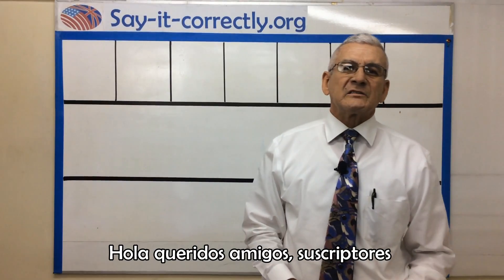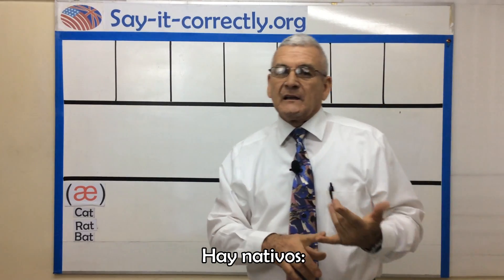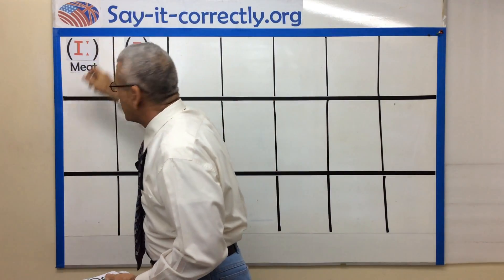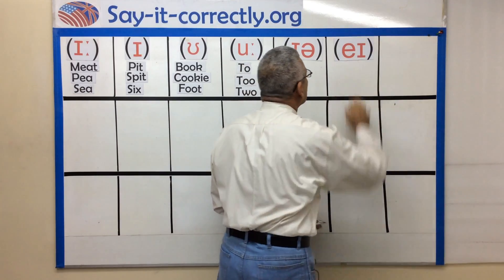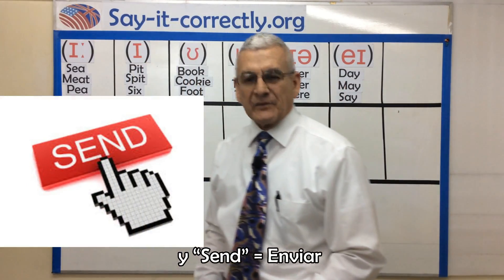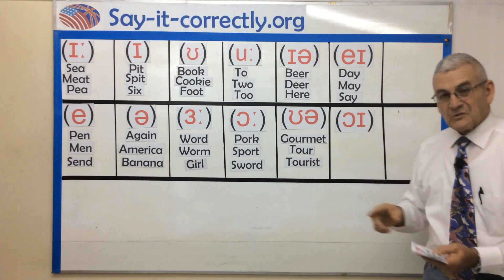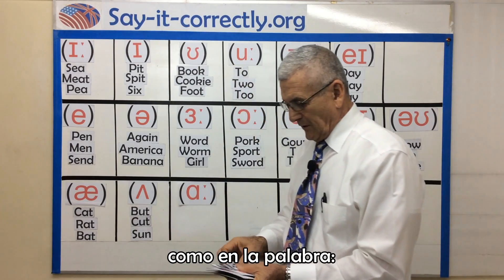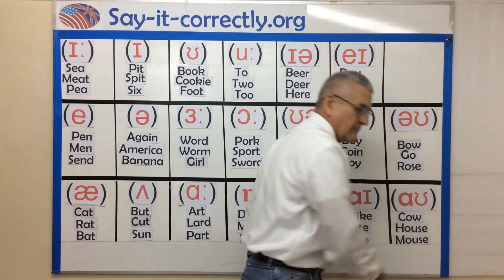Alfabeto fonético internacional / 20 Sonidos vocales / IPA Vocal sounds / Say-it-correctly.org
¿Entiendes las representaciones gráficas de los sonidos vocales? con este vídeo esperamos que de ahora en adelante te sea mas fácil distinguir los sonidos vocales del IPA... ¿Te gustó la clase? déjanos tu comentario!